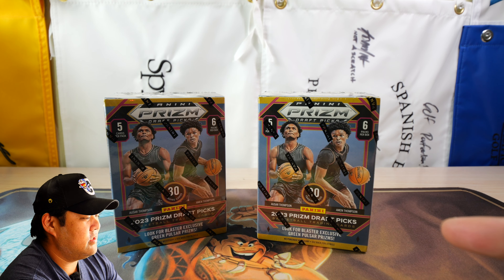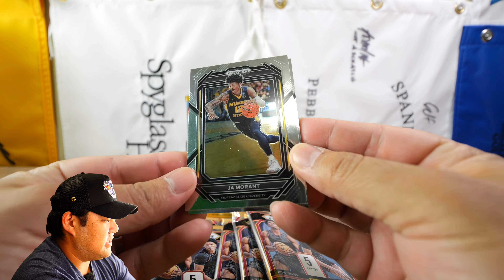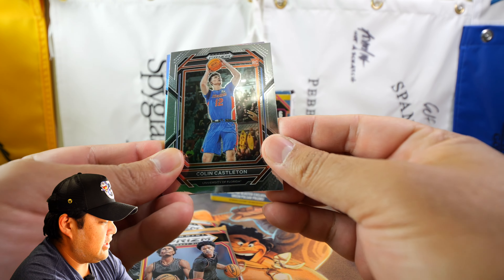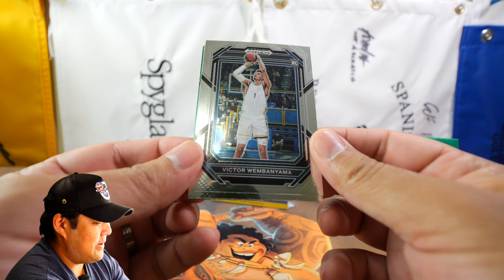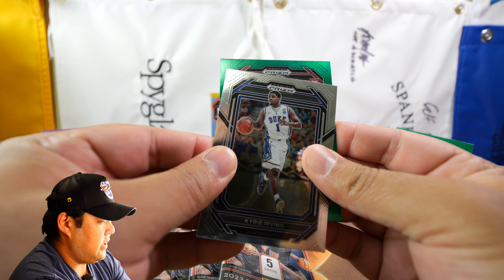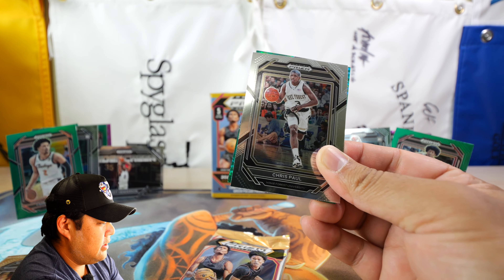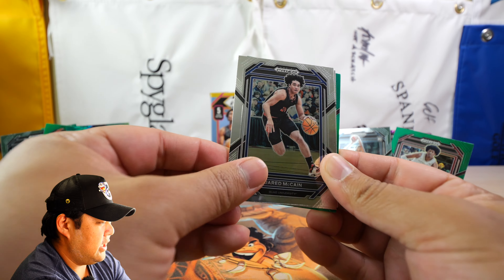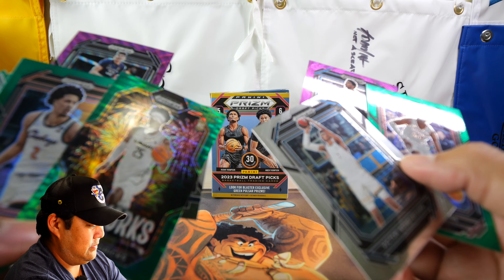Chasing VICTOR WEMBANYAMA Rookies! - 2023 Panini Prizm Draft Picks Basketball Blaster Box Review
It should be no surprise that the chase of this year's rookie class is Victor Wembanyama! Can we pull him easily in these draft picks blasters? Let's find out!

00:00 - Intro - Wemby Chase
00:32 - Blaster 1
03:40 - Blaster 2
06:50 - Hits Overview